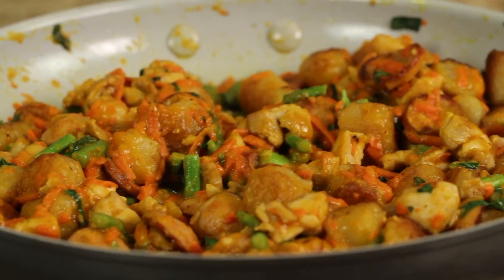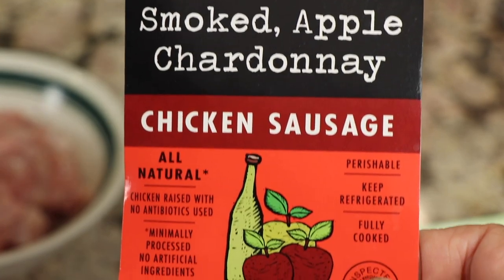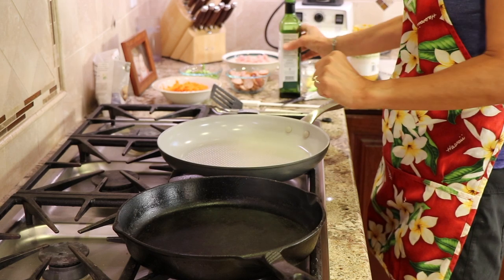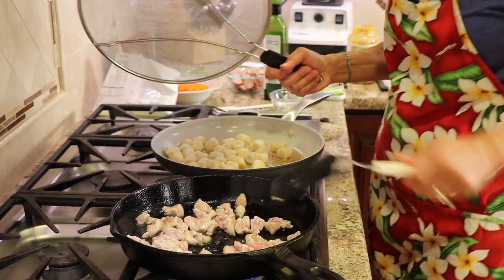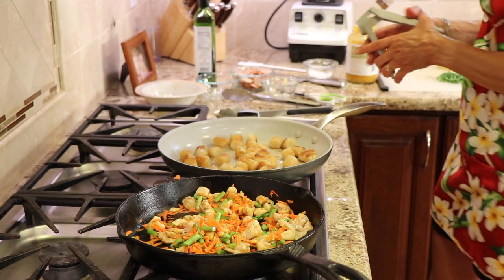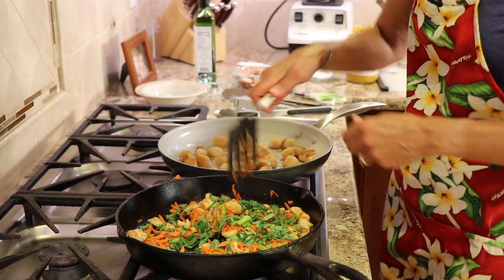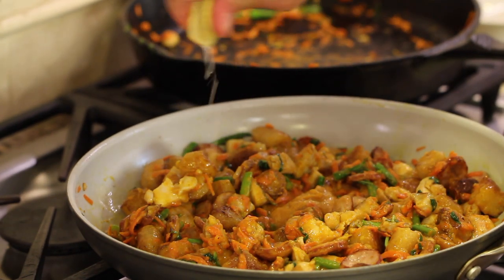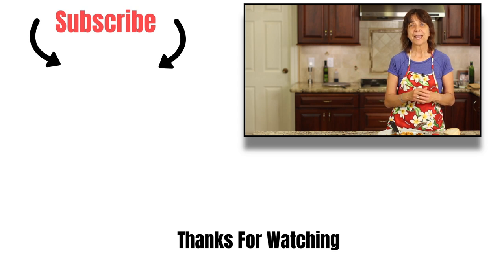Cauliflower Gnocchi | What To Buy At Trader Joe's To Make This Dinner | Rockin Robin Cooks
I will show you what to buy at Trader Joe's to make this cauliflower gnocchi dinner with chicken, sausage, carrots and asparagus and finished with their Pumpkin Bisque sauce. So Good!!

▶︎ Tortilla Warmer

▶︎ Squeeze Bottles

▶︎ Cooling Racks

▶︎ 4 oz. Ramekins

▶︎ 6 oz. Custard Cups Glass

▶︎ Shot Glasses

Cauliflower Gnocchi Recipe
Ingredients:
1 package frozen Cauliflower Gnocchi from Trader Joe's
3 chicken thighs, cut into bite-size pieces
1 Jar Trader Joe's Pumpkin Bisque Soup
2 Smoked Apple Chardonnay Chicken Sausages, sliced into coins
2 carrots, grated
1 cup of asparagus, cut into 1 inch pieces
Handful of basil, chiffonade ( chopped)
1 Tbsp. fresh lemon juice
Fresh parmesan cheese, to grate over the finished dish
1 Tbsp or more butter
2 cloves garlic, minced
Salt
Avocado oil

Directions:
Preheat 2 pans over medium high heat. When hot add 1 Tbsp. of oil to each pan and swirl. Add chicken to one pan, add some salt and stir as it cooks.

To the other pan, add the butter and when it melts add the frozen gnocchi and spread it out in a single layer in the pan. Let the gnocchi sit in the pan without stirring. The goal is to let it brown and crisp up. After about 4 minutes turn them over to brown on the second side.

When the chicken looks likes it's close to being done add the carrots and asparagus. Let this cook stirring frequently for a few minutes and then add the garlic and cook 1 minute more. Sprinkle the parsley over the top and then turn off the heat.

Keep turning over the gnocchi until all sides have browned up. Then add the sausage to heat up as it is already cooked.

Pour the chicken ingredients into the gnocchi pan and stir to combine. Add about ½ cup or more of the pumpkin bisque and stir.  Squeeze lemon juice over the top and stir one last time.

Garnish with grated parmesan cheese and chopped parsley.

Rockin Robin
P.S. Please help me spread the word about my channel.